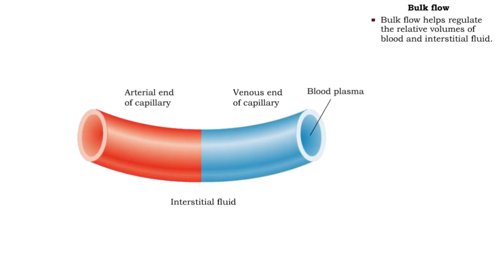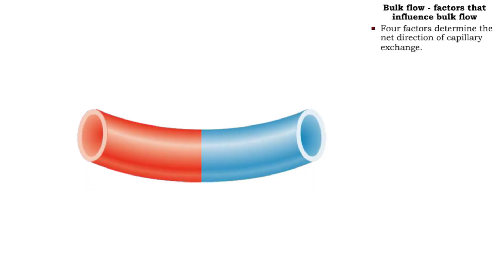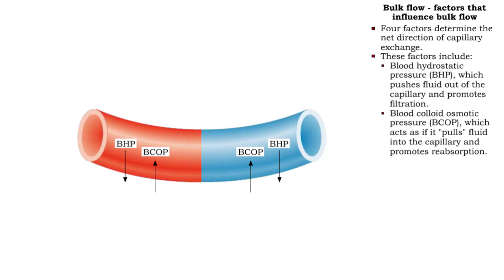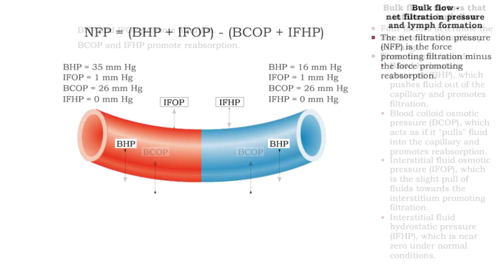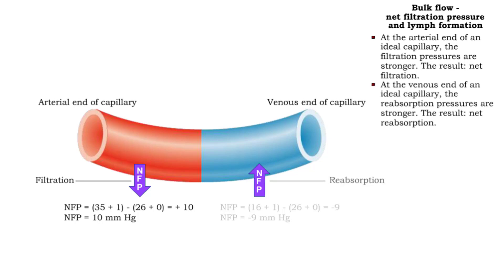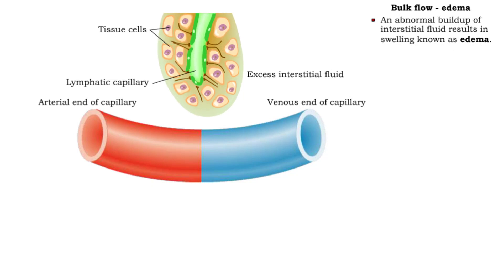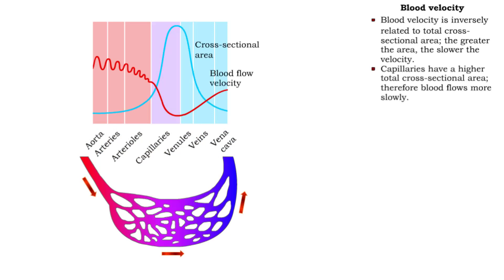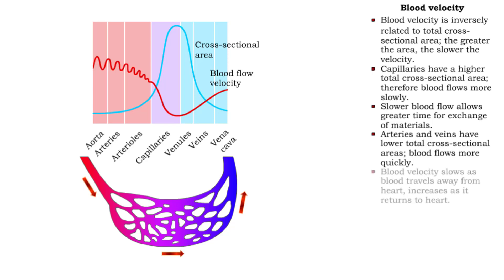Bulk flow - Factors that influence bulk flow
• Bulk flow helps regulate the relative volumes of blood and interstitial fluid. • Flow from blood to interstitium is called filtration.
■ Flow from interstitium to blood is called reabsorption.
■ Four factors determine the net direction of capillary exchange.

■ These factors include:

• Blood hydrostatic pressure (BHP), which pushes fluid out of the capillary and promotes filtration.
• Blood colloid osmotic pressure (BCOP), which acts as if it "pulls" fluid into the capillary and promotes reabsorption.
• Interstitial fluid osmotic pressure (IFOP), which is the slight pull of fluids towards the interstitium promoting filtration.
• Interstitial fluid hydrostatic pressure (IFHP), which is near zero under normal conditions.

Net filtration pressure and lymph formation
• The net filtration pressure (NFP) is the force promoting filtration minus the force promoting reabsorption.
■ At the arterial end of an ideal capillary, the filtration pressures are stronger. The result: net filtration.
■ At the venous end of an ideal capillary, the reabsorption pressures are stronger. The result: net reabsorption.
■ About 90% of the fluid that is filtered at the arterial end is reabsorbed at the venous end.
■ The remaining fluid drains into lymphatic capillaries to form lymph.

Edema
■ An abnormal buildup of interstitial fluid results in swelling known as edema.
• Major causes of edema include:
• Increased capillary hydrostatic pressure
• Increased capillary permeability
• Decreased blood colloidal osmotic pressure
• Blockage of lymphatic drainage

Blood velocity

■ Blood velocity is inversely related to total cross-sectional area; the greater the area, the slower the velocity.
• Capillaries have a higher total cross-sectional area; therefore blood flows more slowly.
■ Slower blood flow allows greater time for exchange of materials. ■ Arteries and veins have lower total cross-sectional areas; blood flows more quickly.
• Blood velocity slows as blood travels away from heart, increases as it returns to heart.